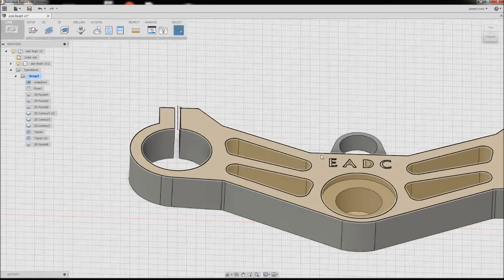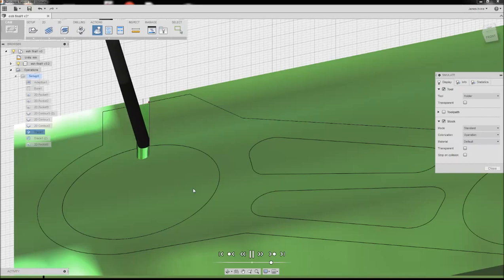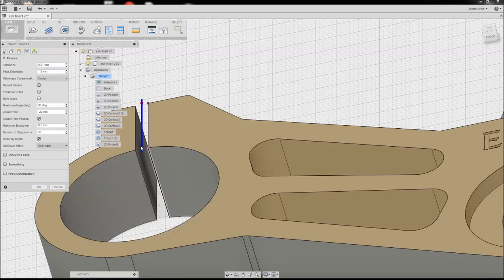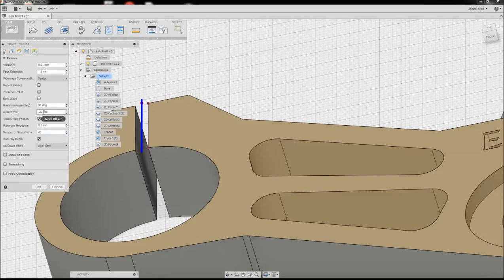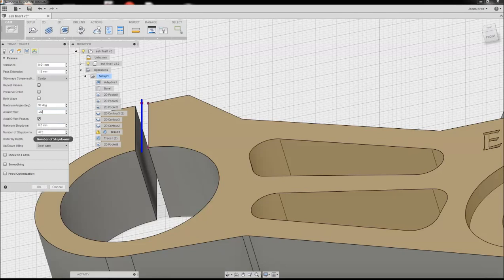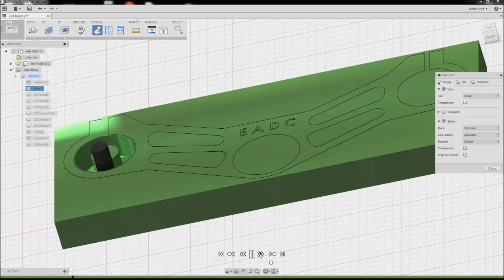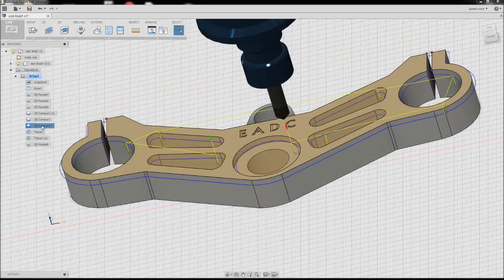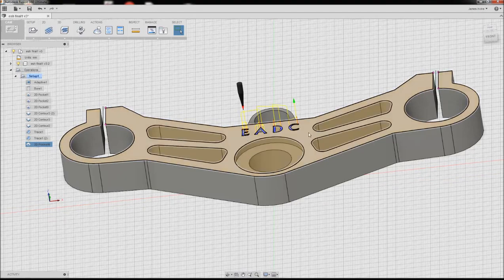Fusion 360 Tutorial traces and slots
Fusion 360 tutorial on using trace to slot